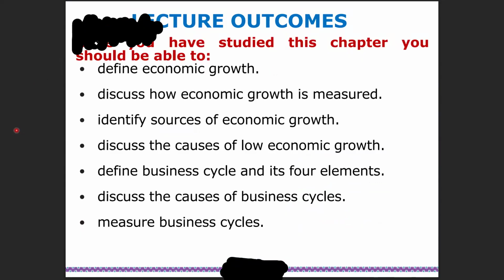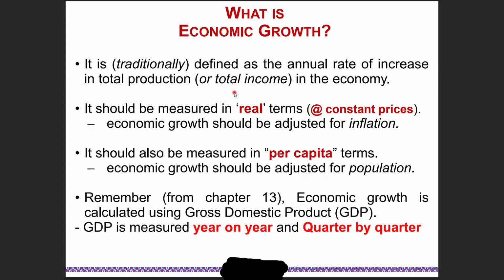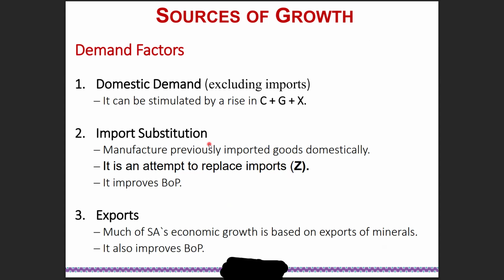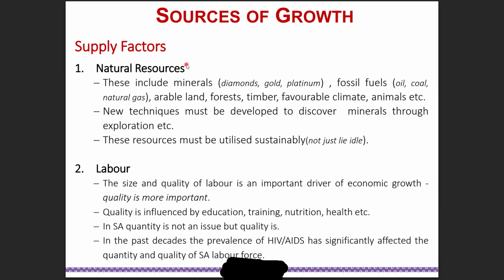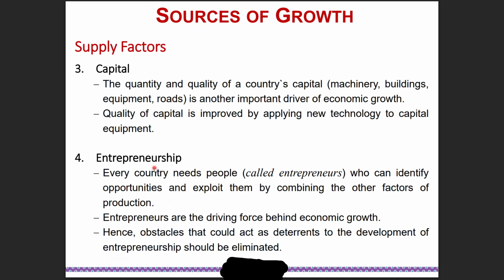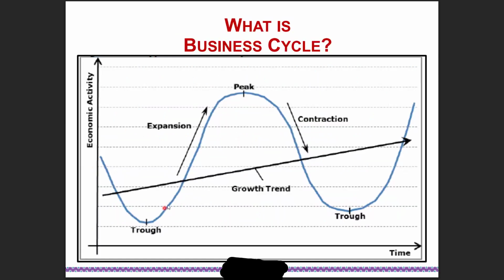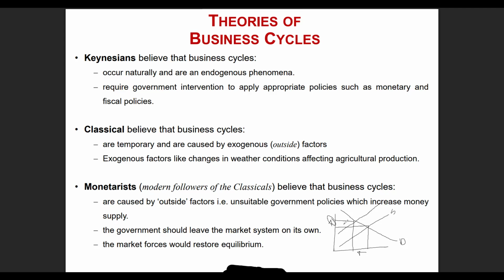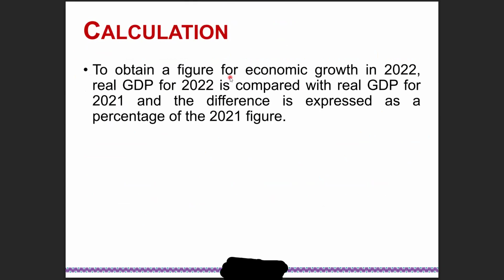ECONOMIC GROWTH AND BUSINESS CYCLES